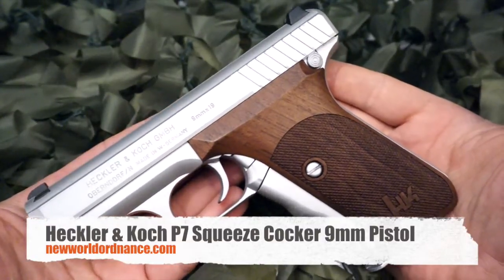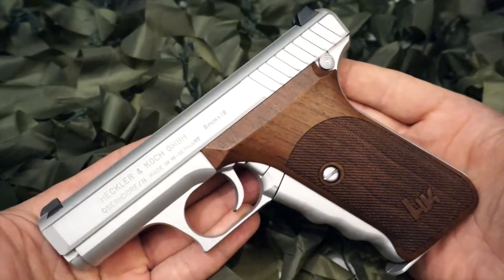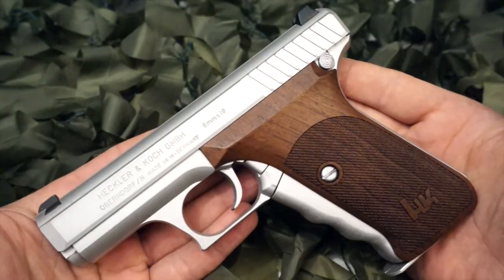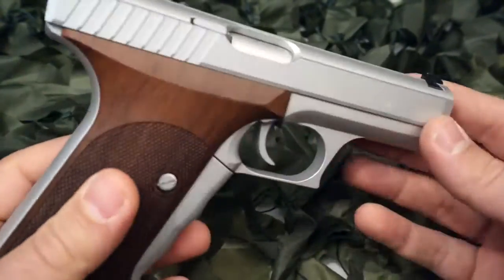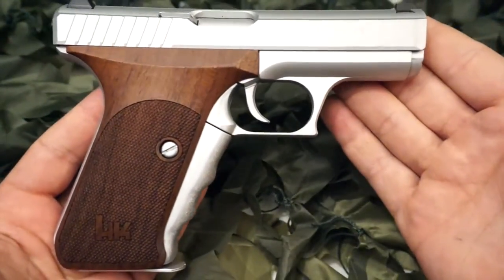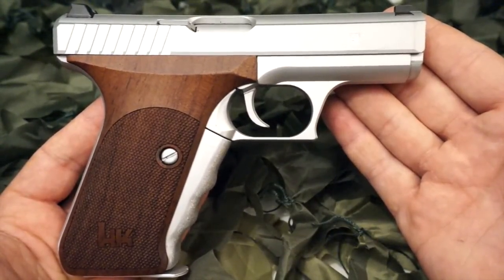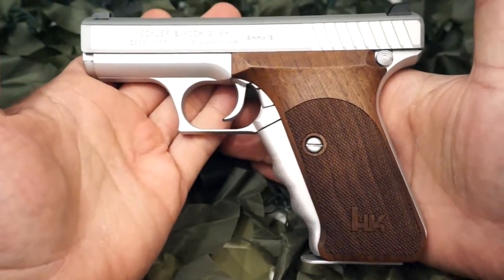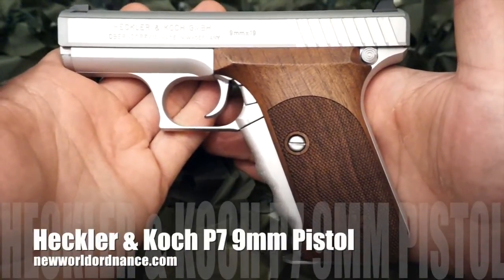H&K P7 PSP 9mm Squeeze Cocker Semi Auto Pistol Overview - New World Ordnance